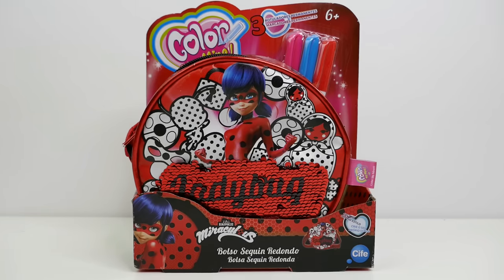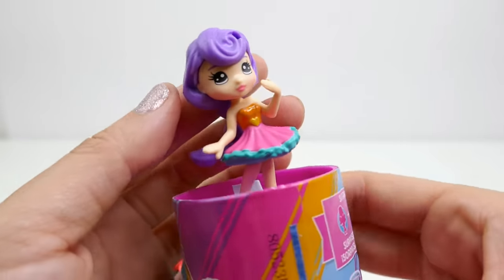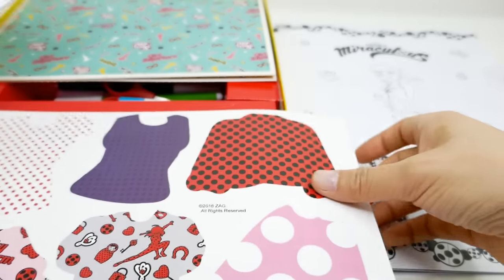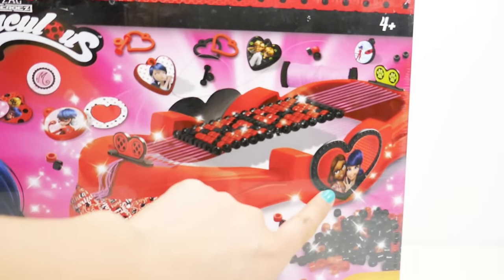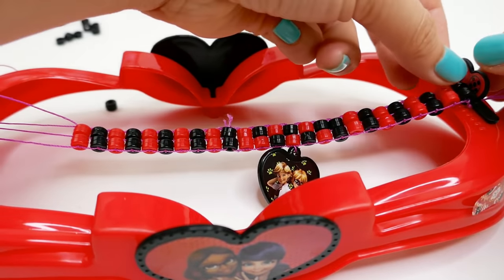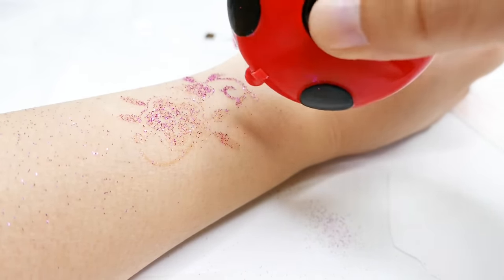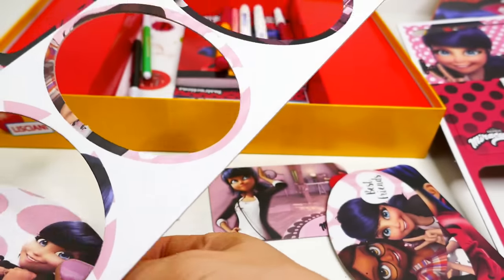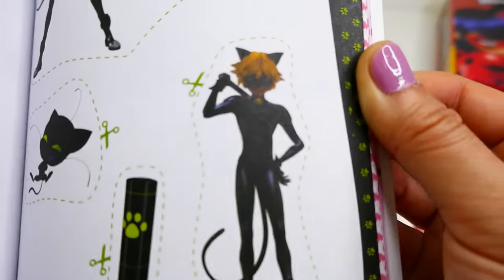Miraculous Ladybug Activity Sets and Toys Compilation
This compilation video features lots of Miraculous Ladybug activity sets and toys. They include the Fashion Kit, Color your own purse, Tattoo kit, Secret diary, and friendship bracelet loom.

Which set is your favorite?

❤︎ Music ❤︎
Artist: Nicolai Heidlas
Title Summer Feelings